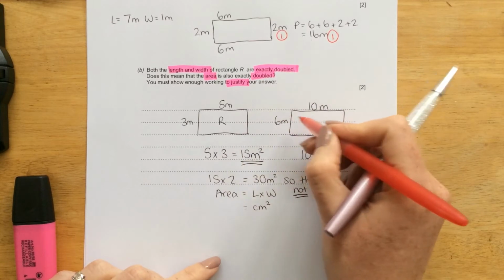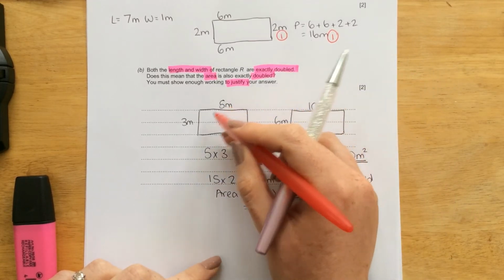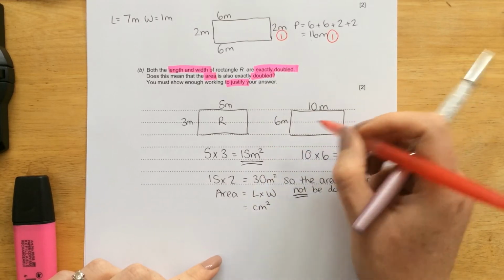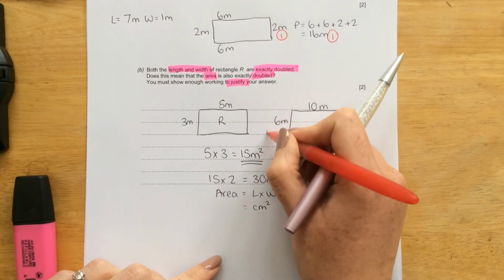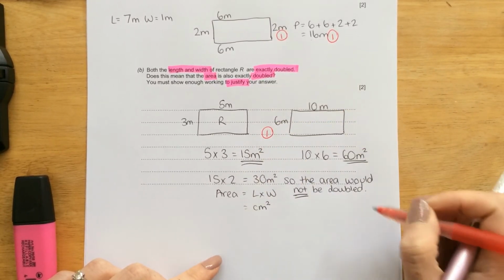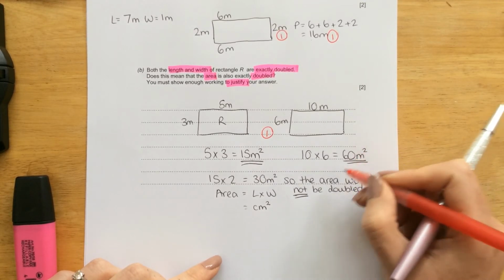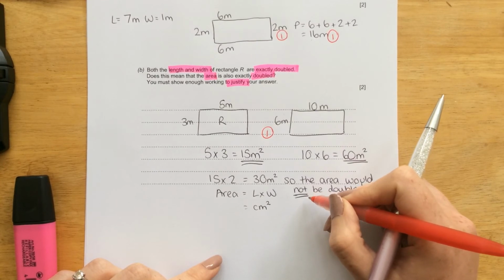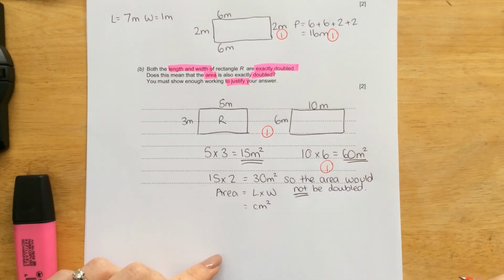Q12 Foundation Spec 2 Unit 1